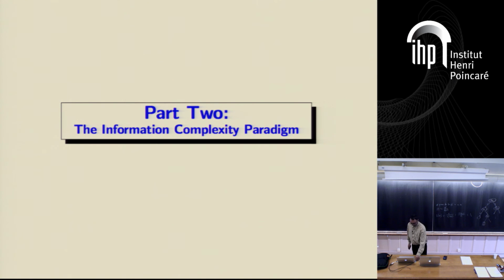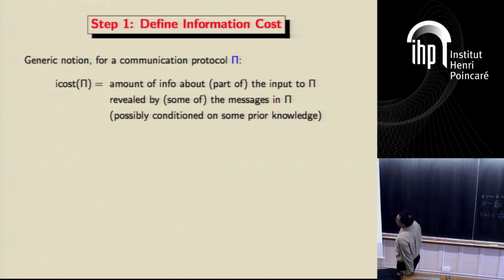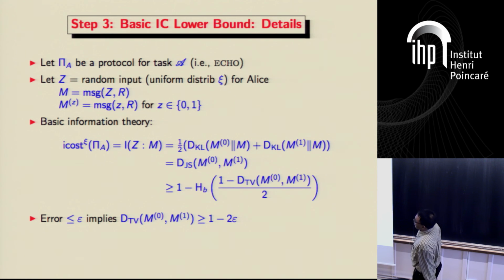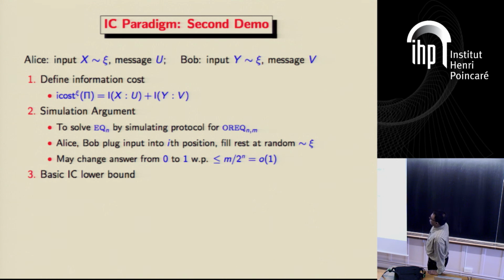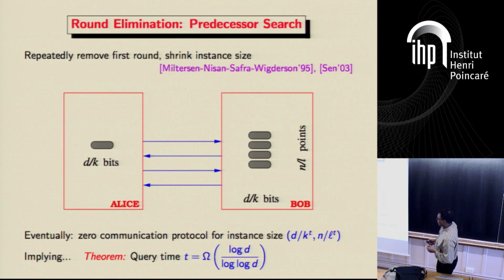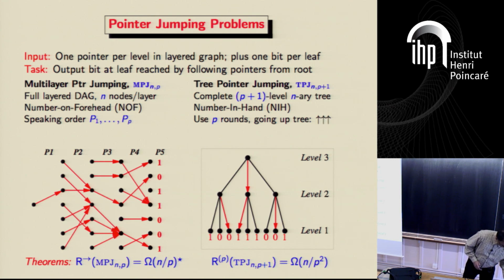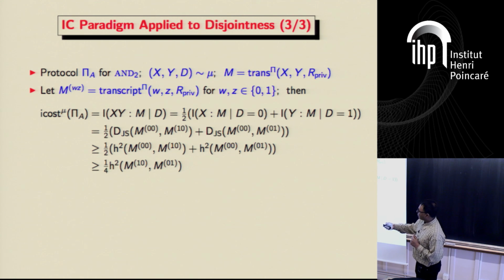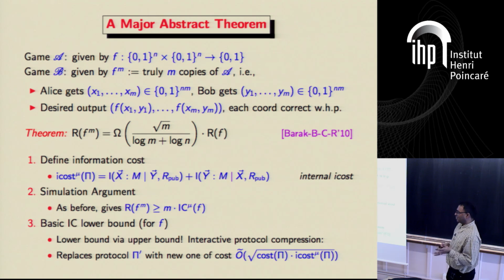Communication Complexity with a more-than usal emphasis on Upper Bounds 2/2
Part 2: The Information Complexity Paradigm
By Amit Chakrabarti (Dartmouth College)
Abstract: This will be a tutorial-style (long) talk, giving an overview of the important basic results in communication complexity, with emphasis on results that can be seen (sometimes creatively) as designing efficient protocols for certain tasks. As we shall see, a number of lower bounds in communication complexity are also ultimately based on designing protocols.